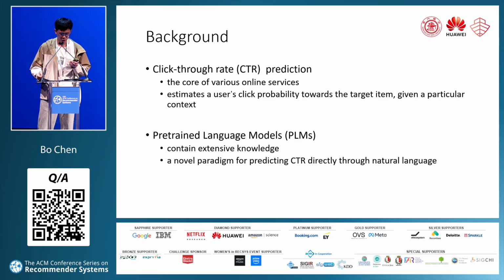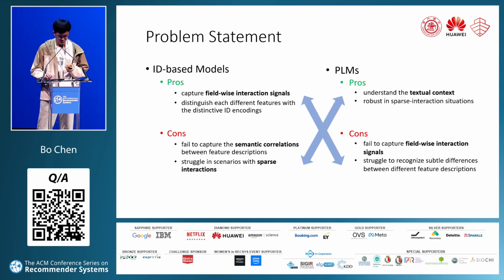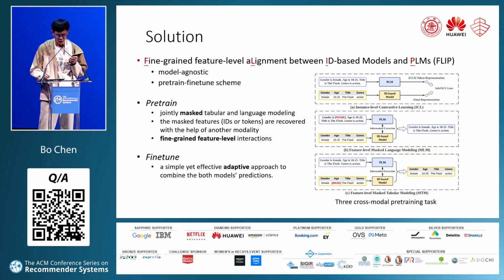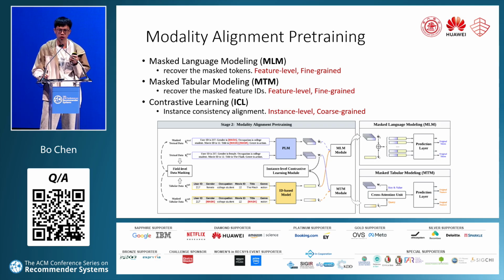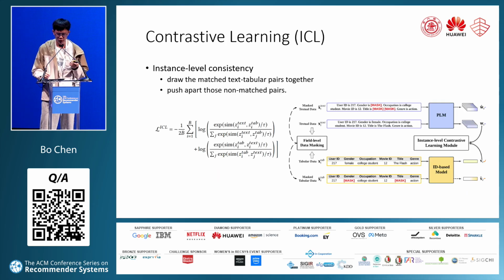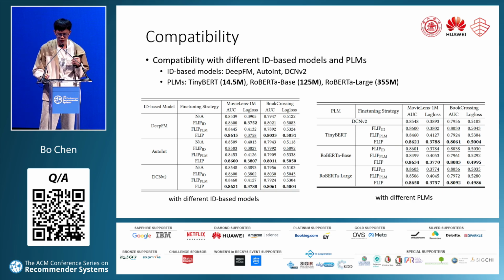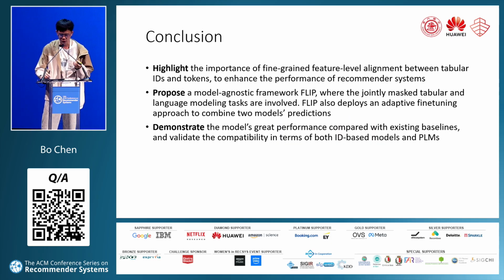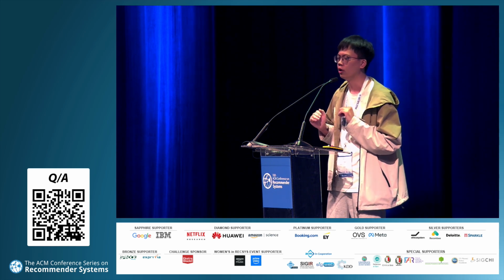FLIP: Fine-grained Alignment between ID-based Models and Pretrained Language Models for CTR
by Hangyu Wang (Shanghai Jiao Tong University), Jianghao Lin (Shanghai Jiao Tong University), Xiangyang Li (Huawei Noah’s Ark Lab), Bo Chen (Huawei Noah’s Ark Lab), Chenxu Zhu (Huawei Noah’s Ark Lab), Ruiming Tang (Huawei Noah’s Ark Lab), Weinan Zhang (Shanghai Jiao Tong University) and Yong Yu (Shanghai Jiao Tong University)

Abstract:
Click-through rate (CTR) prediction plays as a core function module in various personalized online services. The traditional ID-based models for CTR prediction take as inputs the one-hot encoded ID features of tabular modality, which capture the collaborative signals via feature interaction modeling. But the one-hot encoding discards the semantic information included in the textual features. Recently, the emergence of Pretrained Language Models (PLMs) has given rise to another paradigm, which takes as inputs the sentences of textual modality obtained by hard prompt templates and adopts PLMs to extract the semantic knowledge. However, PLMs often face challenges in capturing field-wise collaborative signals and distinguishing features with subtle textual differences. In this paper, to leverage the benefits of both paradigms and meanwhile overcome their limitations, we propose to conduct Fine-grained feature-level ALignment between ID-based Models and Pretrained Language Models (FLIP) for CTR prediction. Unlike most methods that solely rely on global views through instance-level contrastive learning, we design a novel jointly masked tabular/language modeling task to learn fine-grained alignment between tabular IDs and word tokens. Specifically, the masked data of one modality (i.e., IDs and tokens) has to be recovered with the help of the other modality, which establishes the feature-level interaction and alignment via sufficient mutual information extraction between dual modalities. Moreover, we propose to jointly finetune the ID-based model and PLM by adaptively combining the output of both models, thus achieving superior performance in downstream CTR prediction tasks. Extensive experiments on three real-world datasets demonstrate that FLIP outperforms SOTA baselines, and is highly compatible with various ID-based models and PLMs. The code is available.